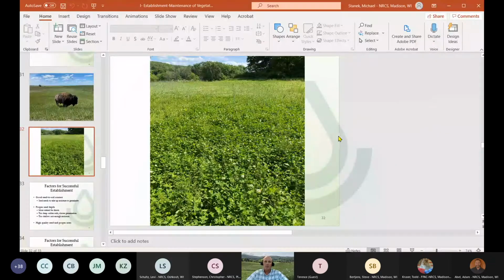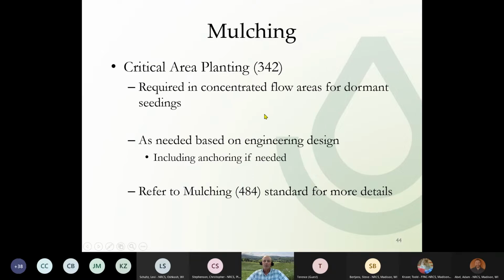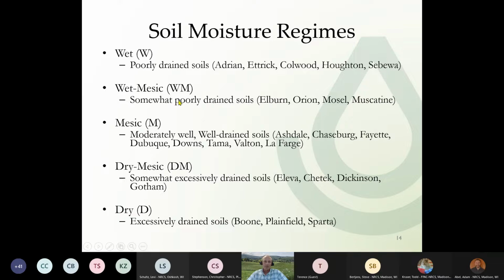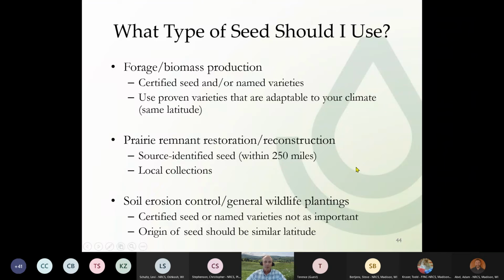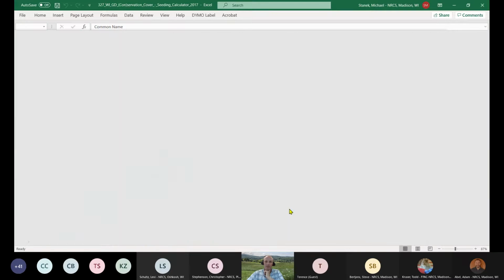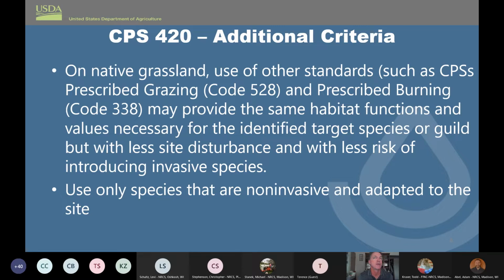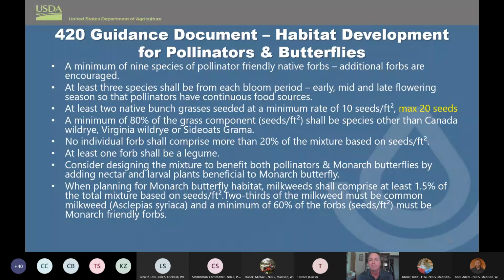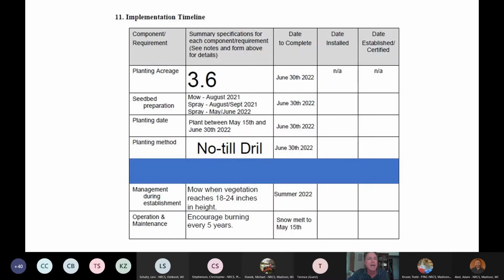Vegetative Standards Training WI CPS 327, 342, 512 and 420 Day 2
This training will review Vegetative Standards WI CPS 327, 342, 512, and 420. This will be an overview on the vegetation conservation practices with plenty of time for Q &A.